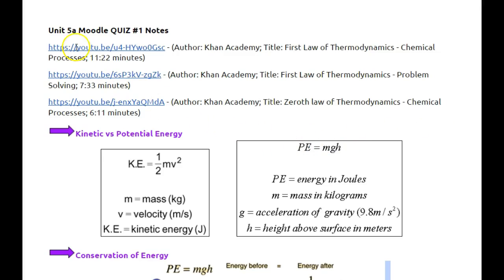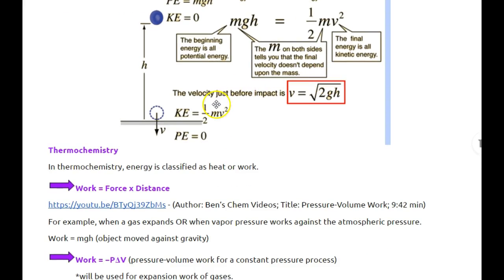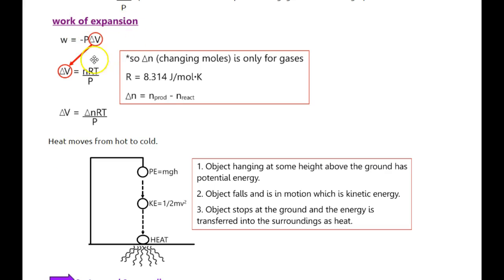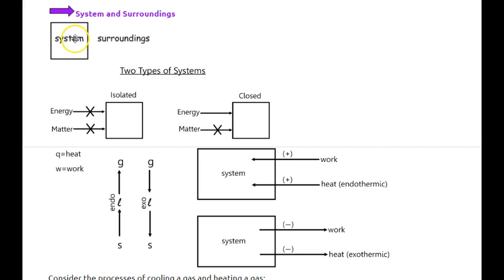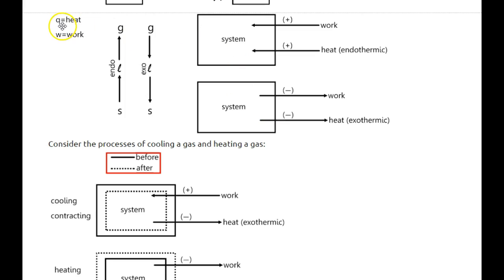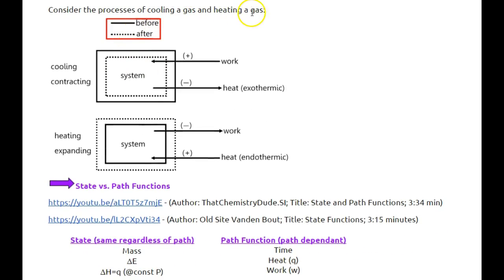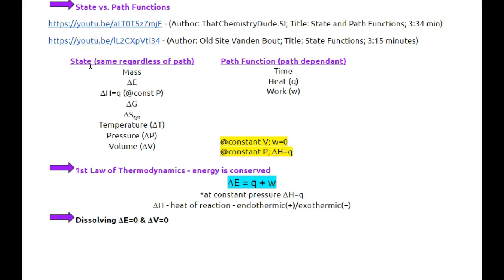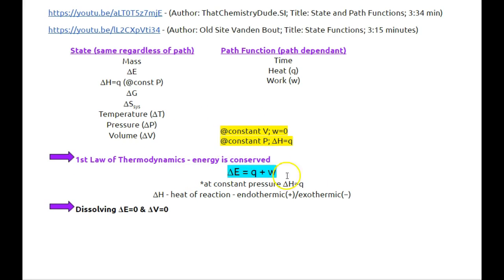Thermochemistry Notes MQ#1 (Unit 5)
Thermochemistry notes for MQ #1 (Unit 5)